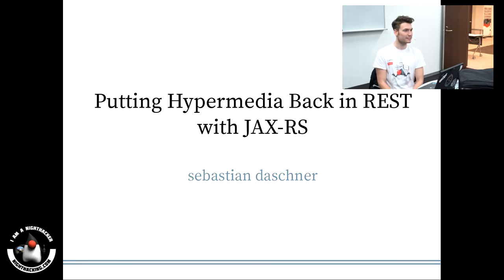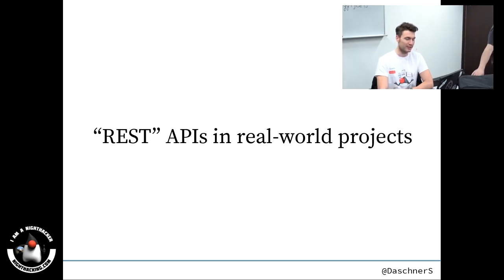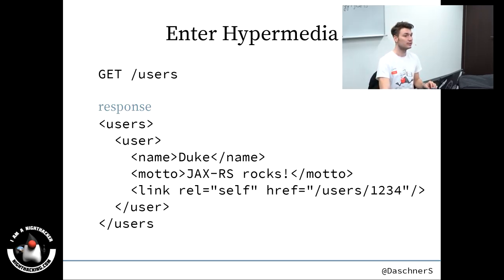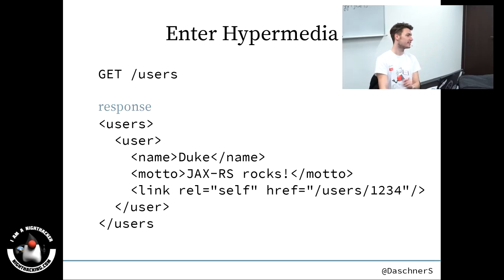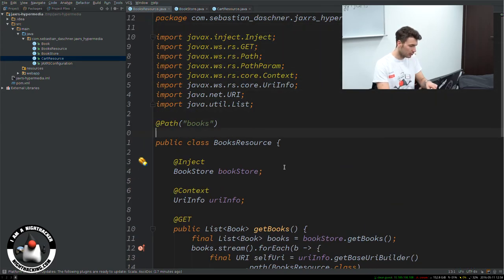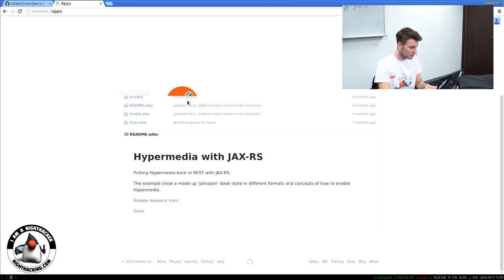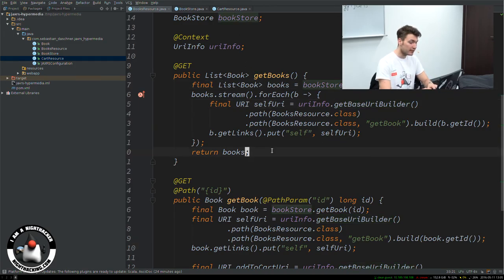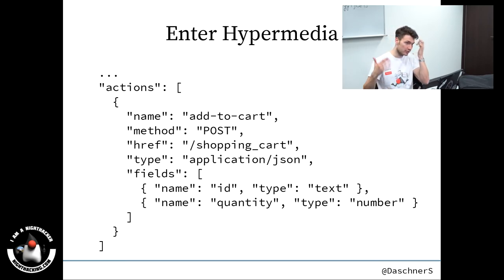Nagoya JUG - Putting Hypermedia Back in REST with JAX-RS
Presentation at Nagoya JUG by Sebastian Daschner about putting Hypermedia back in REST using JAX-RS as a part of the NightHacking Java Japan Tour.